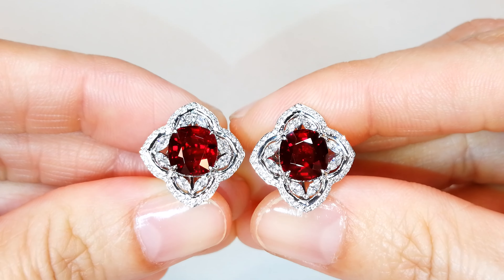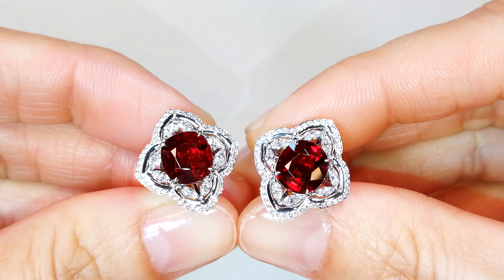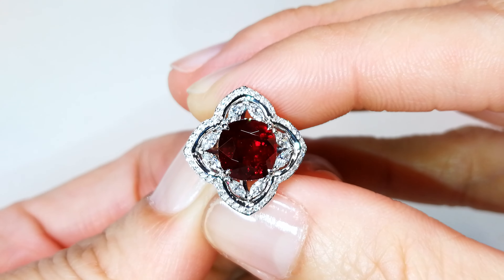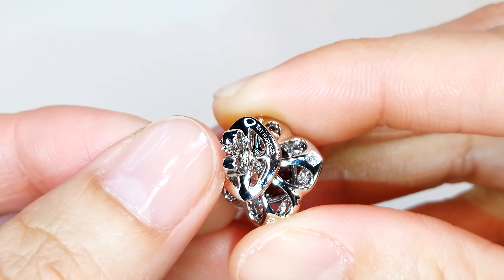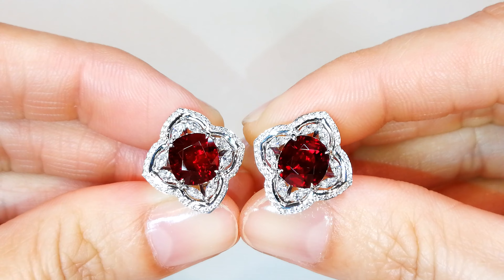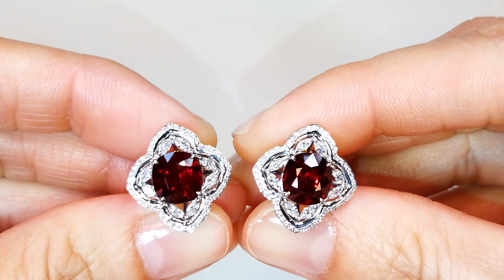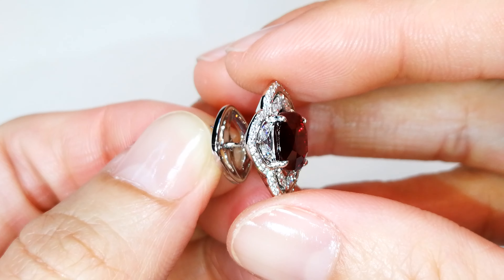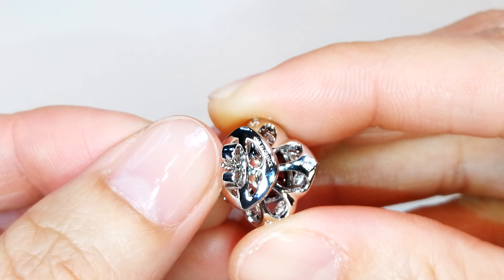Unheated Gemfields Pigeon Blood Ruby Earrings 6.04 carats by Kat Florence